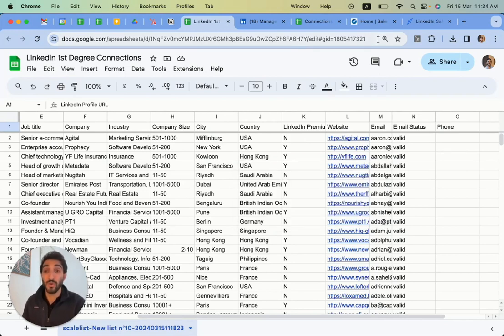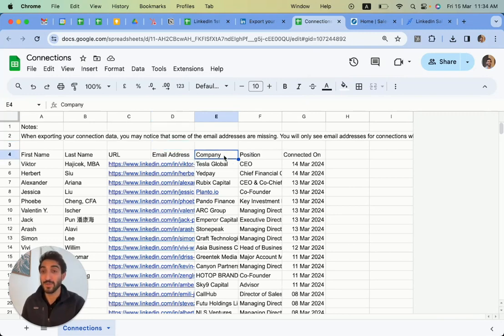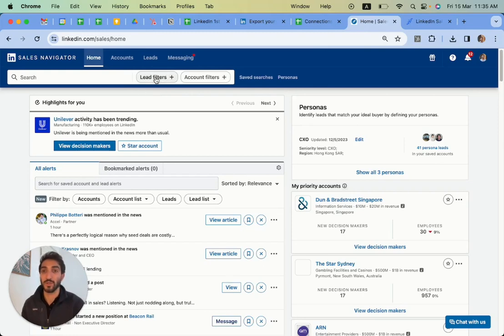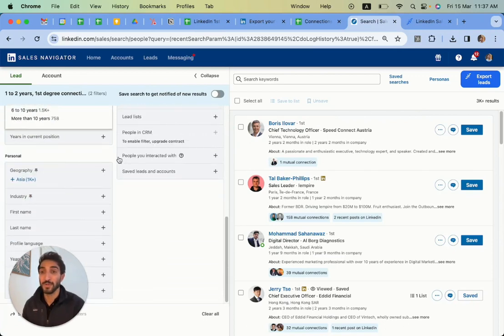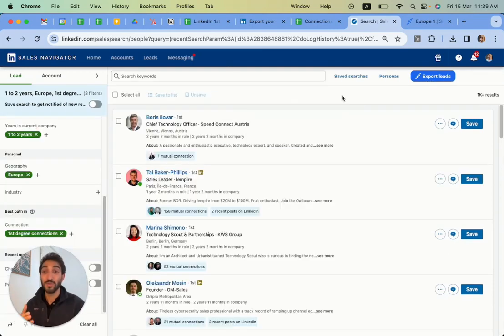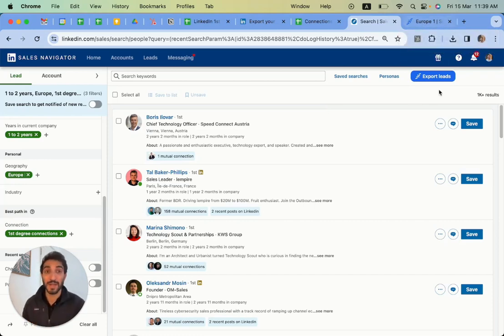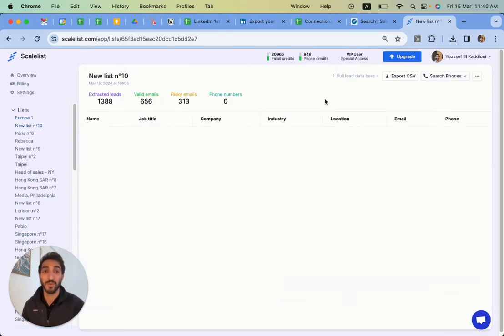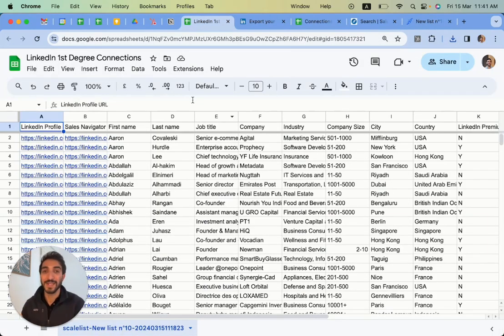How To Export Your LinkedIn Contacts And Find Their Professional Emails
Learn how to export your LinkedIn contacts and find their professional emails for your cold email lead generation.

While LinkedIn allows you to export your connection data, the information retrieve is insufficient.

To export your LinkedIn contacts you need two tools:
- LinkedIn Sales Navigator (to retrieve your linkedin contacts)
- Scalelist.com (to export your contacts and find their professional emails at the same time).

1/ Walk you through the process of retrieving your contact data from LinkedIn
2/ Showcase the type of data is lacking on this file
3/ How to get more data pieces including professional emails of your connections

After watching the video you will be able to:
- Leverage your own contacts of lead generation
- Have an up to date database of contacts with their professional emails
- Save time to focus on better lead generation results

TOOL USED TO EXPORT
To export LinkedIn Sales Navigator leads I use scalelist.com

➡️ What it does:
// export LinkedIn Sales Navigator searches (up to 2500 results)
// export LinkedIn Sales Navigator individual leads

Chapters:
0:00 Intro
0:24 LinkedIn Sales Navigator search examples
1:53 Find leads Automatically
2:39 Export LinkedIn Sales Navigator
3:01 Summary